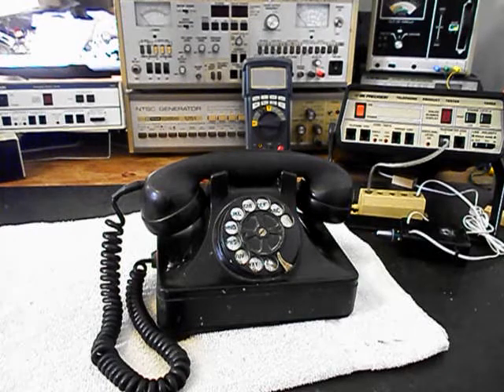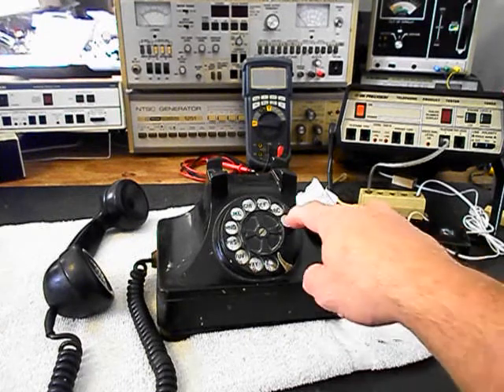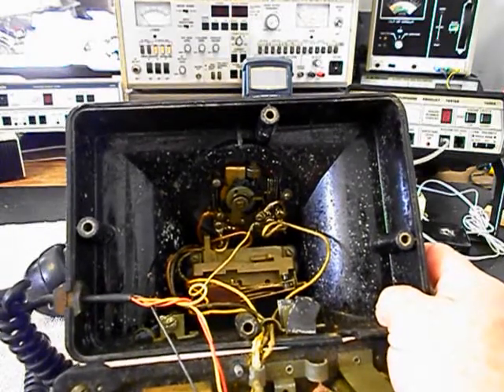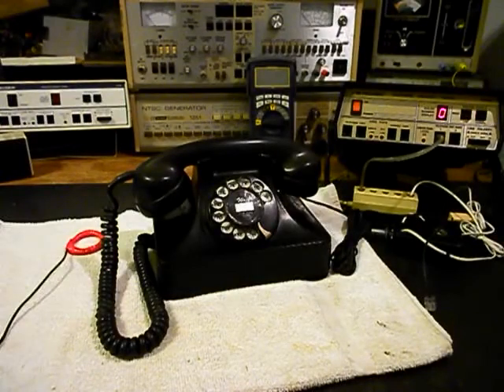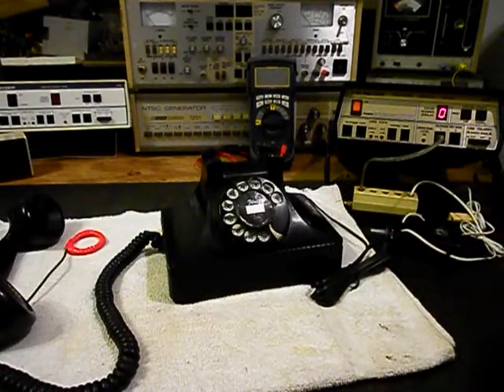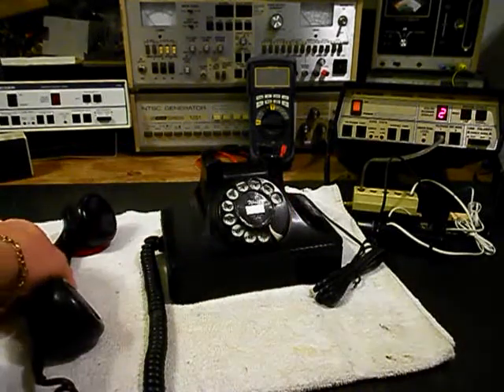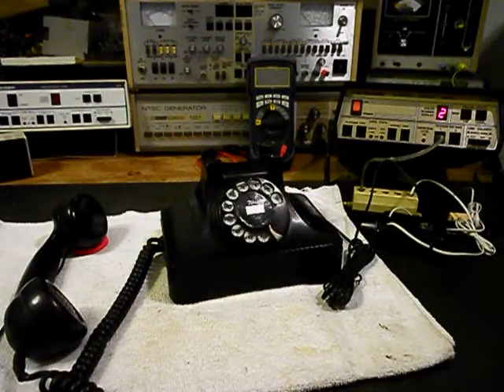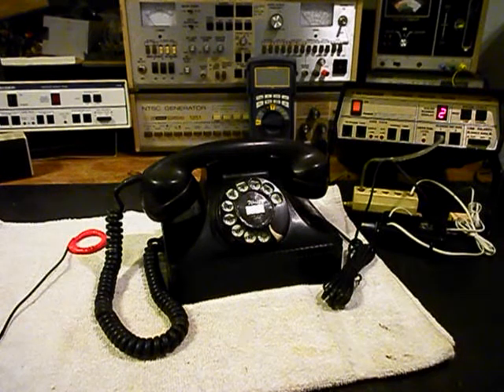North Electric Galion TP-6-A Military Telephone Repair A